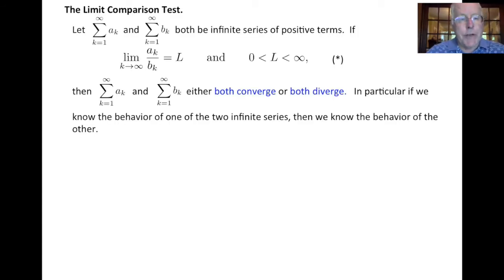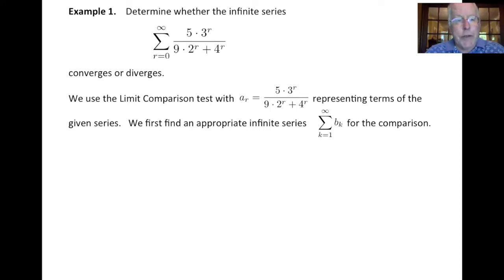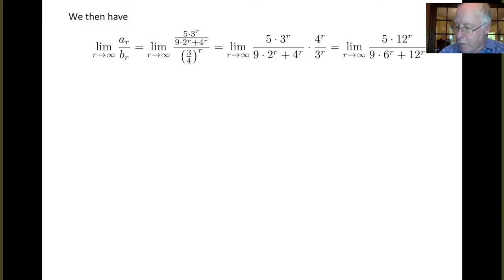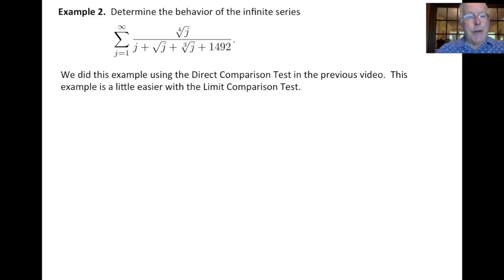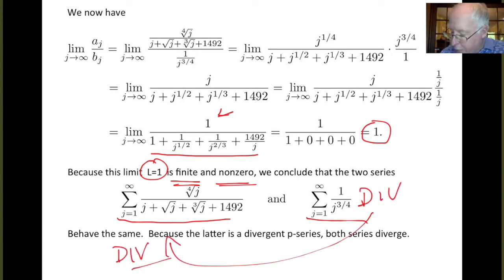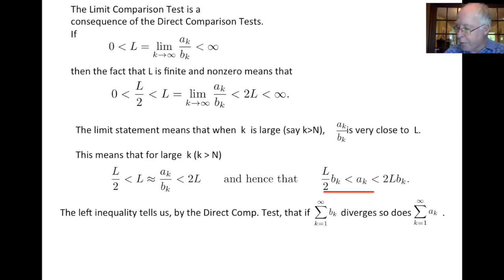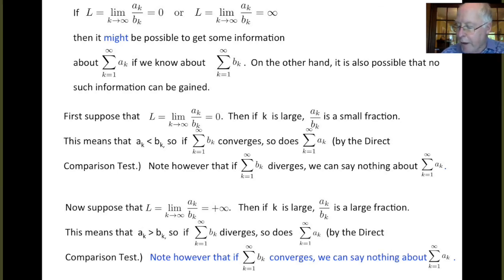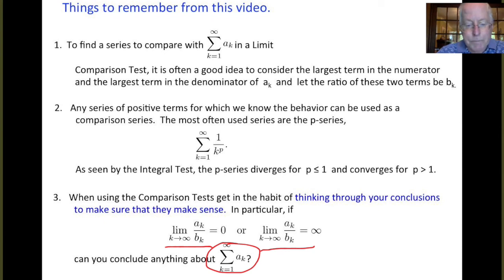Limit Comparison Tests